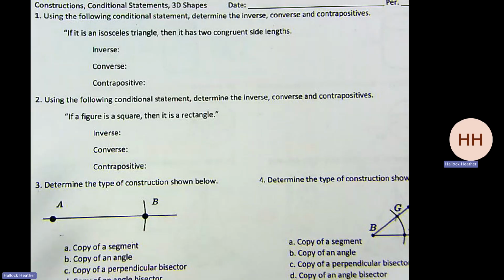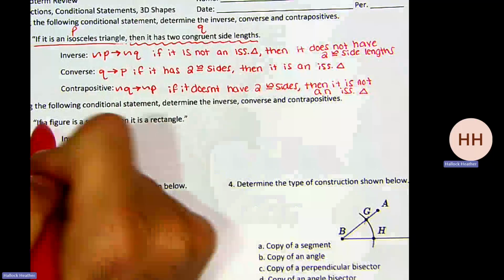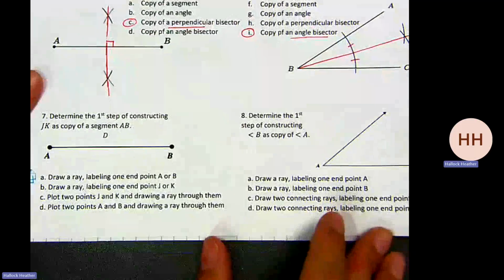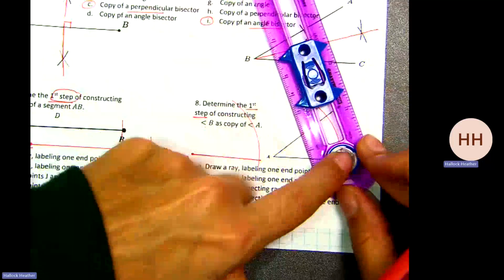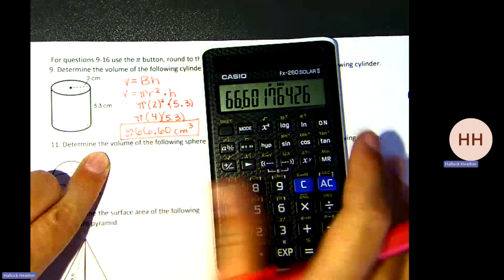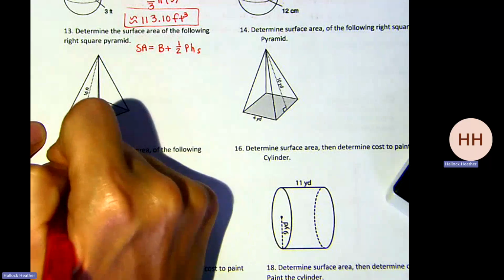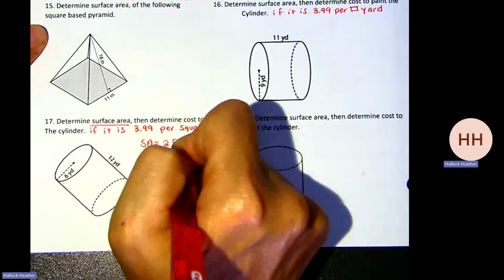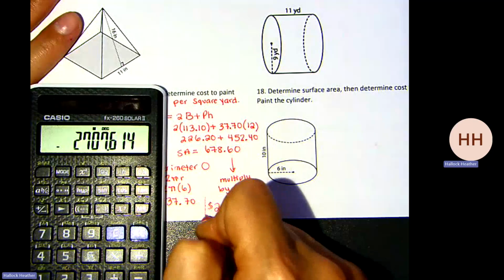Mid Term Ch 2 Review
Volume, Surface Area, Conditional Statements, Consturctions